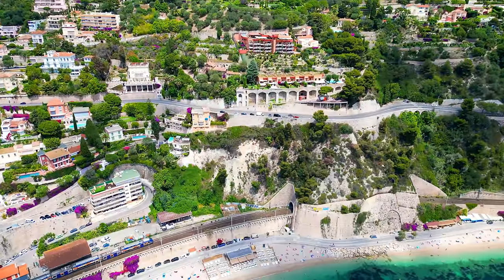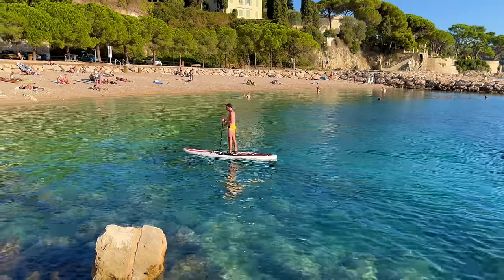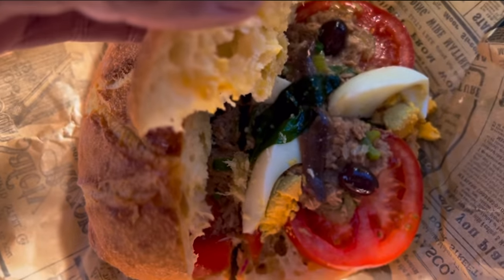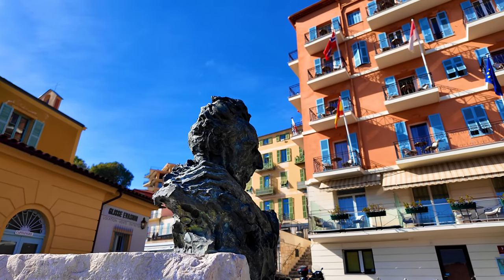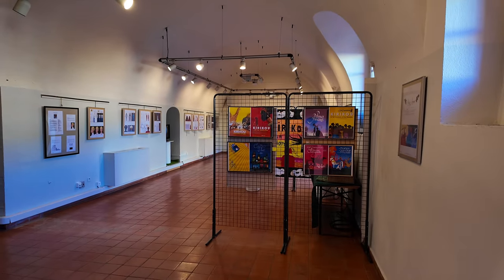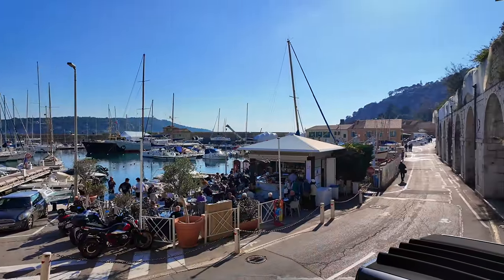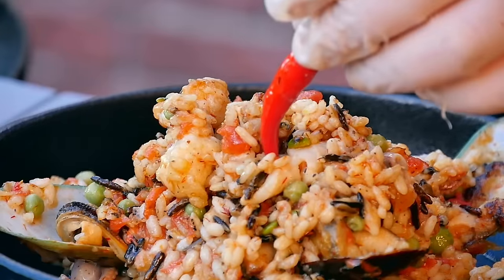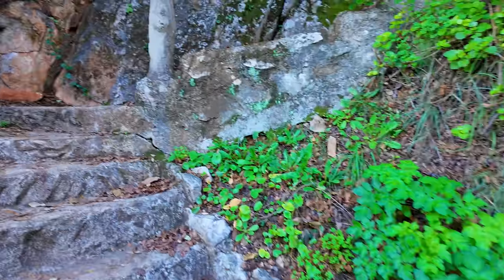20 Things You MUST DO In VILLEFRANCHE, Insider Guide! 🇫🇷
20 Things You MUST DO In VILLEFRANCHE, Insider Guide! 🇫🇷

Please do consider supporting as small amounts can make a huge difference and allows us to make more and better content.

The Gear I Use To Shoot Our Videos

All Powers S2000 Portable PowerBank for recharging Citroen Ami

Rode Wireless Microphones

iPad Pro

  Links to other Products reviewed on the channel:

1.  Woowind Tyre Pump
2.  Holts Emergency Puncture Repair Kit
3.  Topdon JS 2000 Jump Starter
4.  USB A Splitter
5.  Scotch 10KG Tape
7.  USB roof Light
8.  Handirack Roof Rack

By clicking on any of these links we get a small commission which helps fund the channel (Even if you dont buy the actual product) so please do click and then we benefit from anything else you buy from Amazon in the next 48 hours.